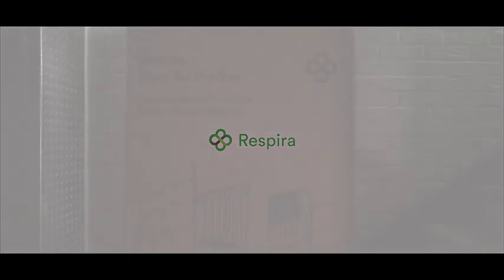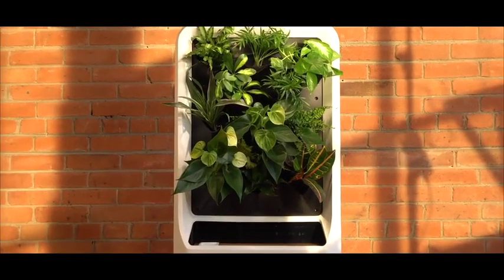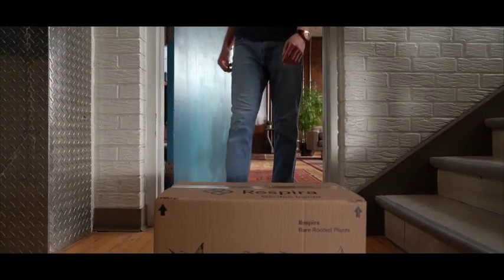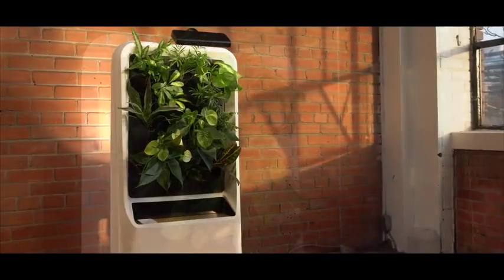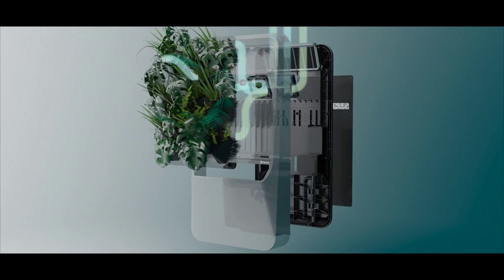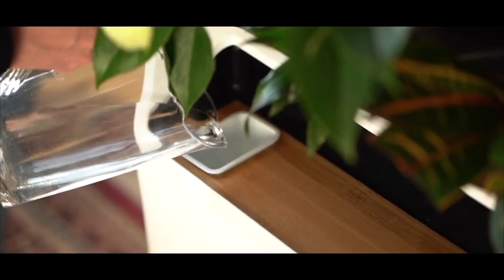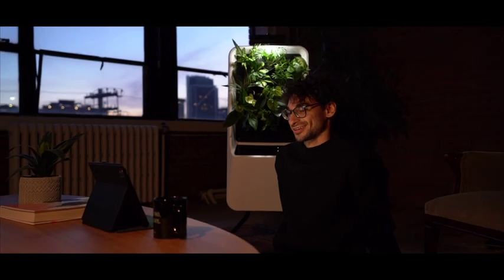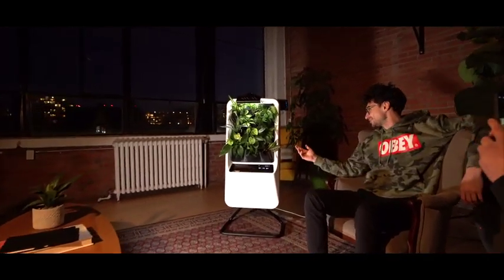Respira - The air-purifying smart garden | Indiegogo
Respira - The air-purifying smart garden
Designing healthier indoor spaces through a connection to nature and improved indoor air quality.